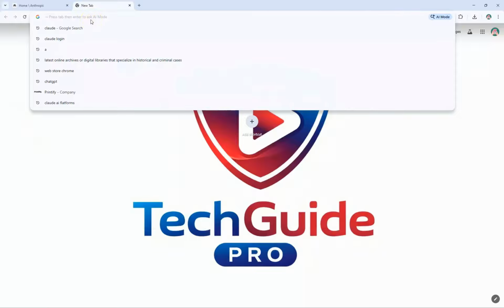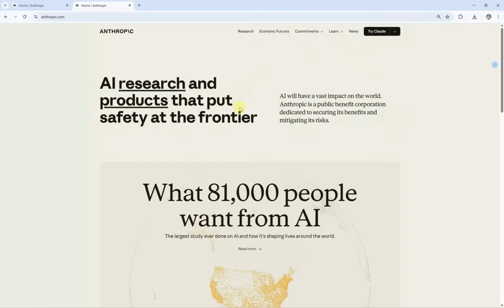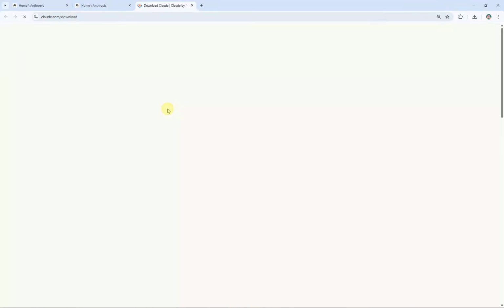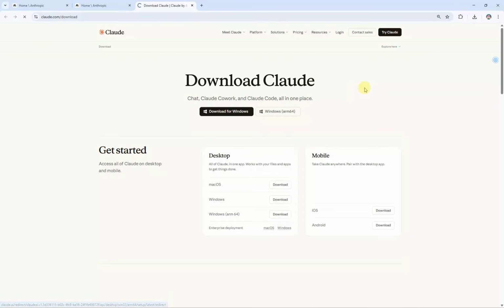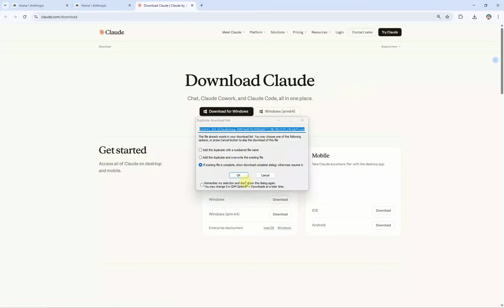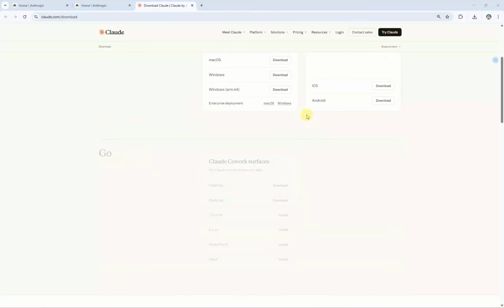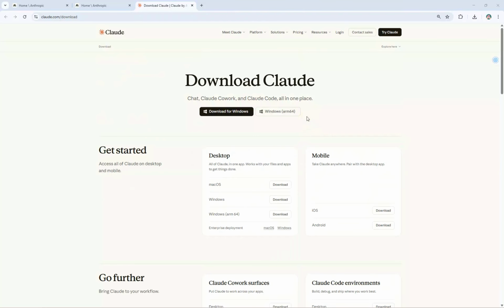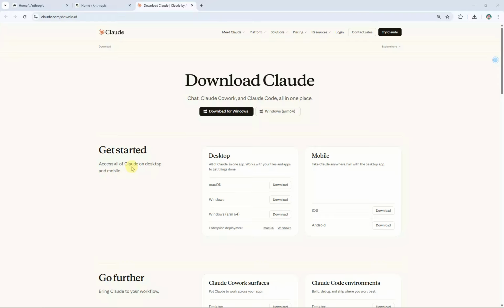How to Download Claude AI - Easy Guide 2026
Learn how to download Claude AI.

This comprehensive tutorial will guide you through the steps to download Claude AI and start utilizing its powerful features. Whether you’re looking to enhance your productivity with AI-driven tools or simply curious about Claude AI, you’ll discover how to easily access and set up this innovative platform. With our clear instructions, you’ll be able to navigate the download process and begin exploring Claude AI's capabilities in no time.